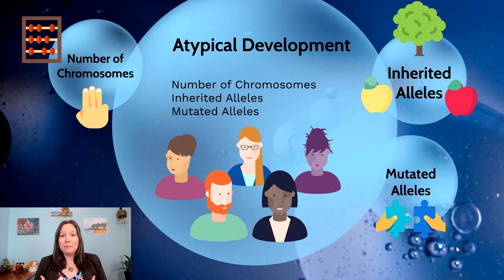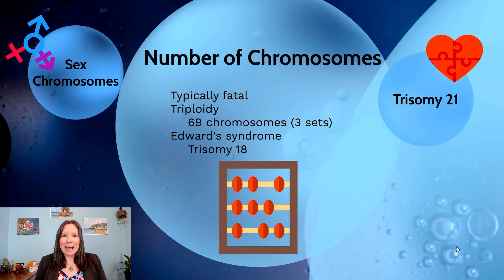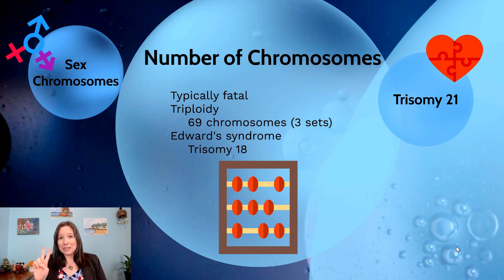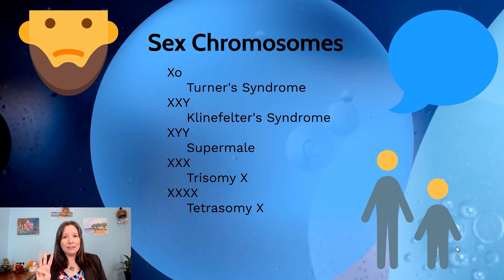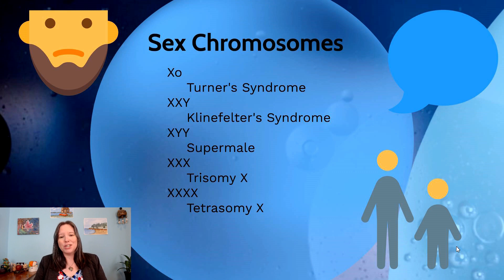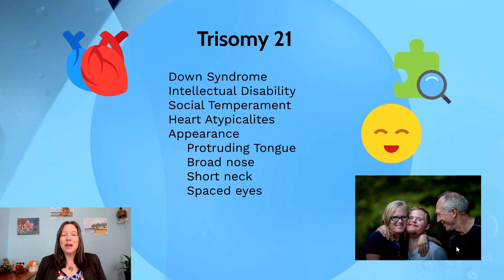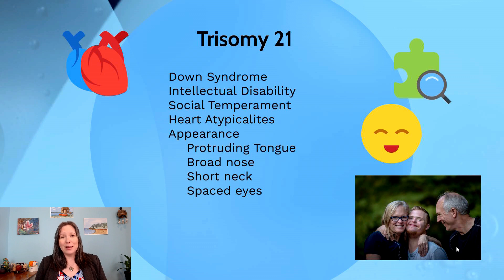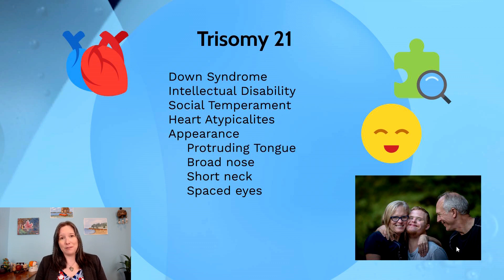Chromosomal Atypicalities: Development Psyc, Prenatal #4